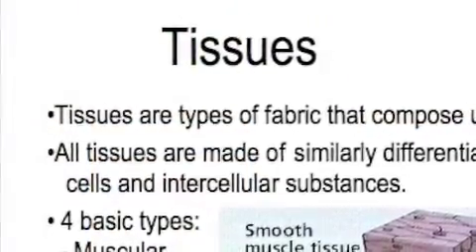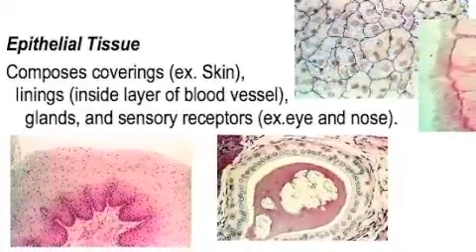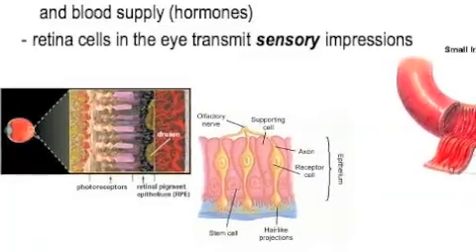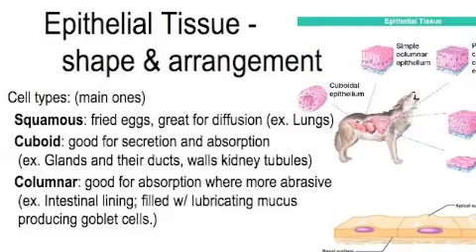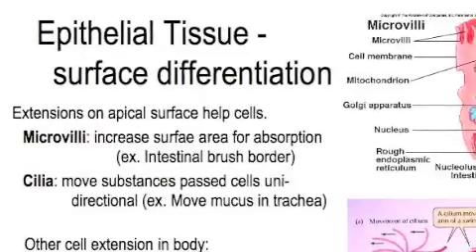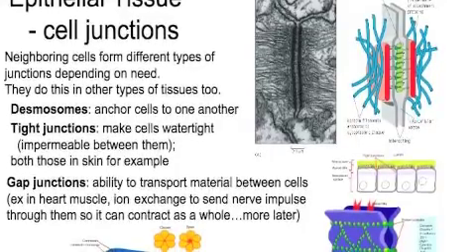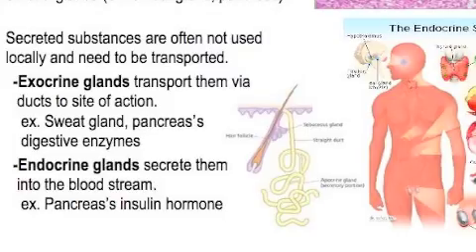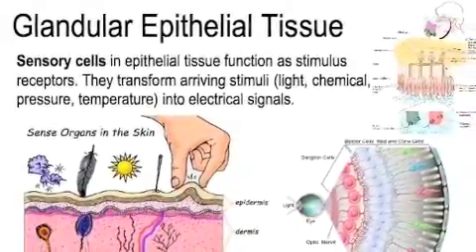04 Tissues part1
04 Tissues part1